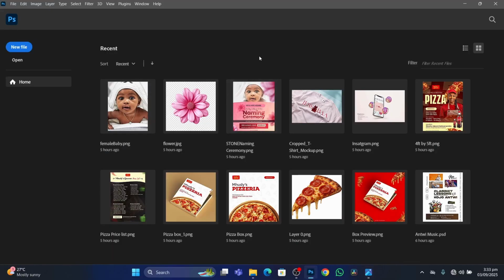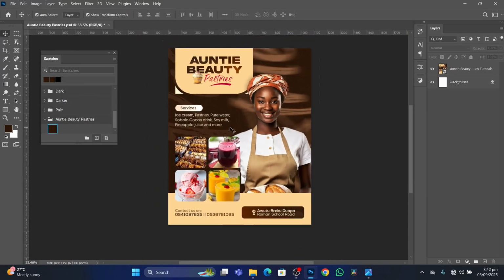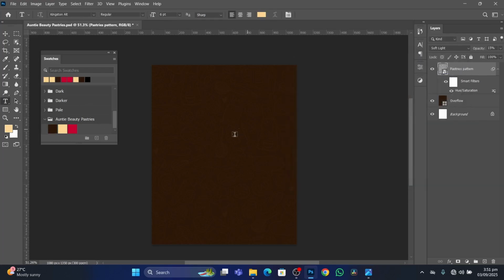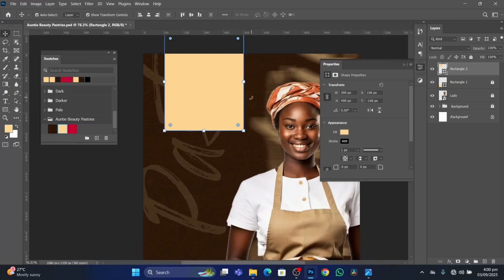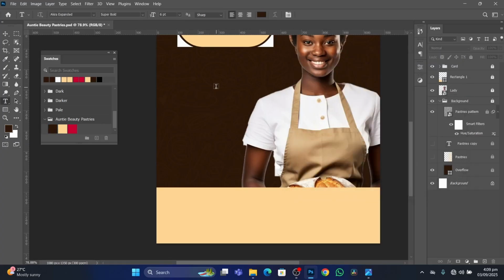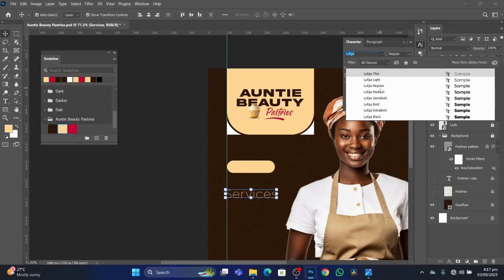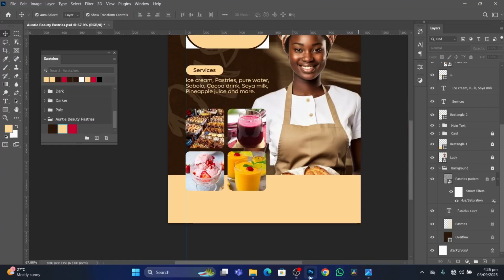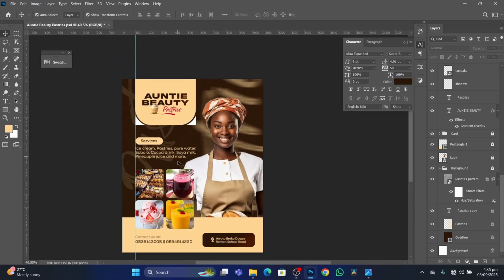Professional Pastries Flyer Design in Photoshop | Beginner to Pro Tutorial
In this video, I’ll show you how to design a stunning pastries flyer in Photoshop from start to finish. This tutorial is perfect for graphic design beginners and intermediate designers who want to create eye-catching promotional flyers for pastry businesses, restaurants, or food brands.

You’ll learn how to:
1. Choose the right colors, fonts, and layout for a pastry flyer
2. Import and arrange images for a professional look
3. Add essential information to make your flyer effective
4. Use creative text styling, shapes, and design principles
5. Design a flyer that attracts customers and increases sales